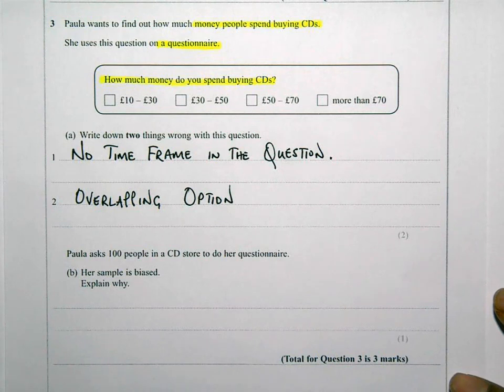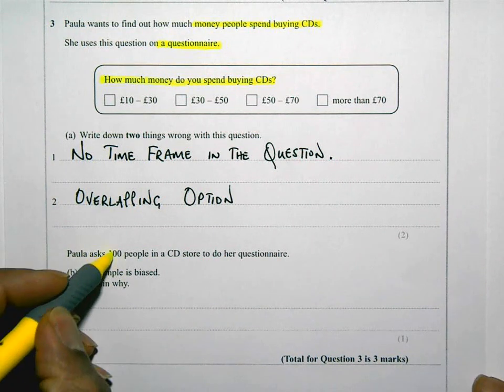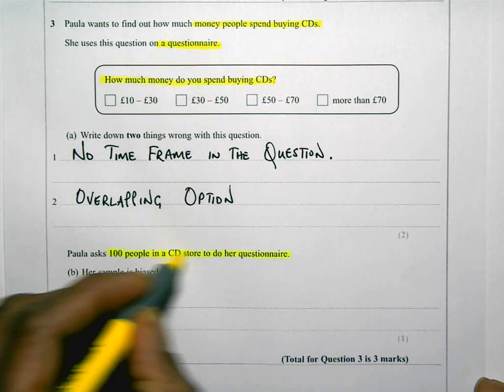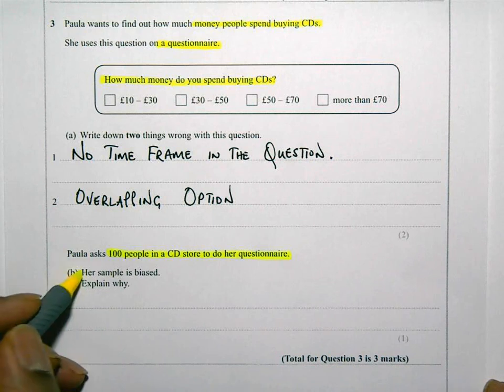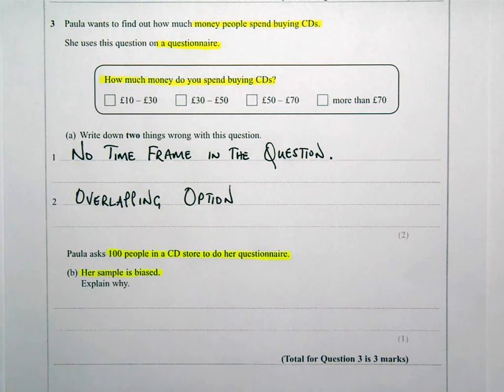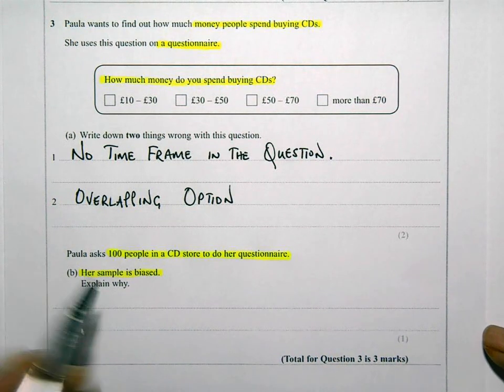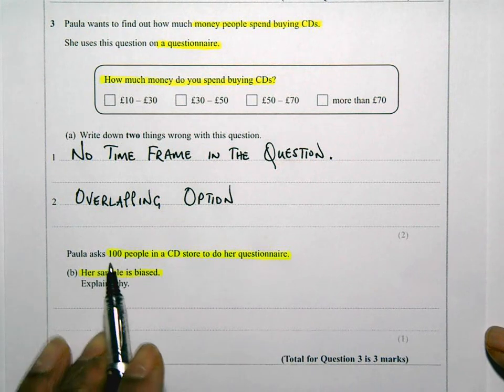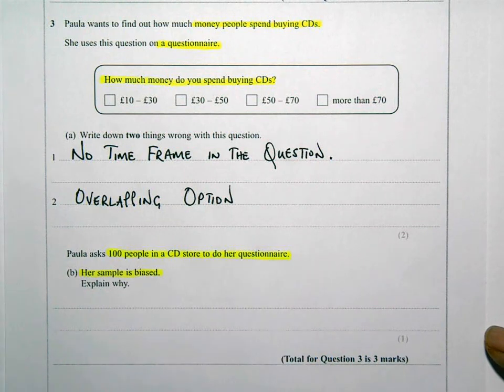Q3_March 2013_Higher_P1